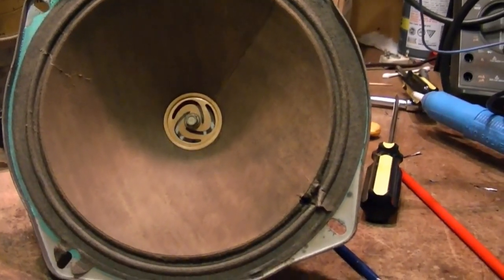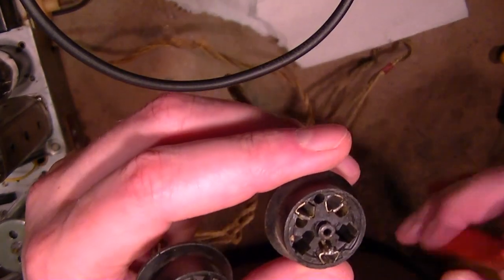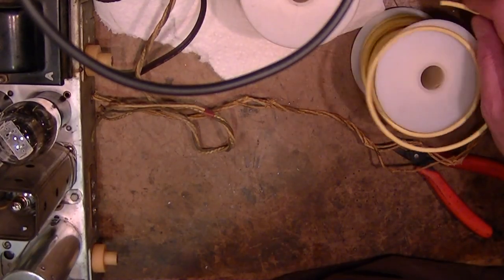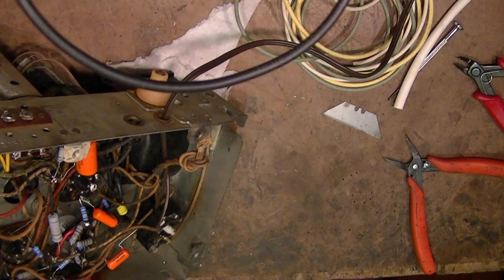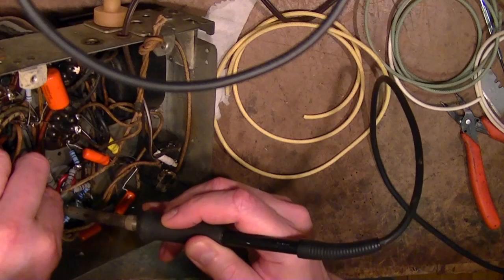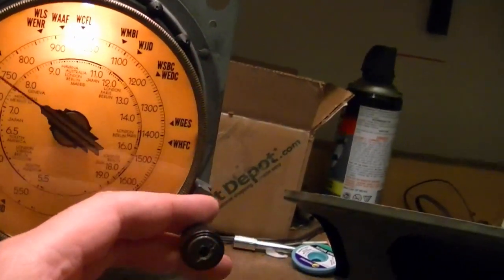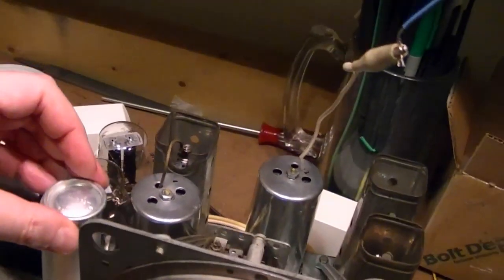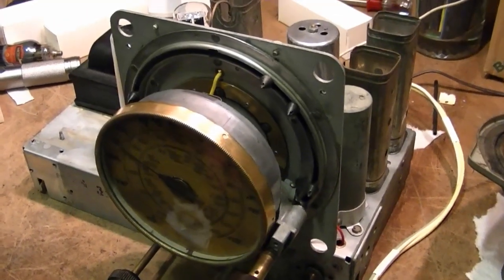Philco 38-7CS restoration p10o12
Work shifts to the speaker.